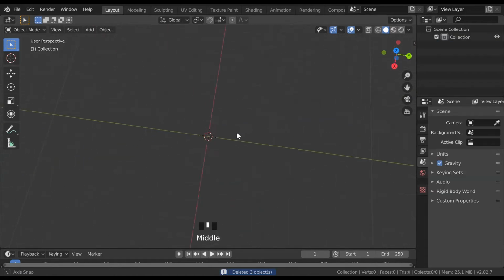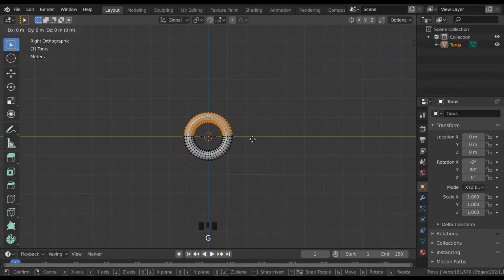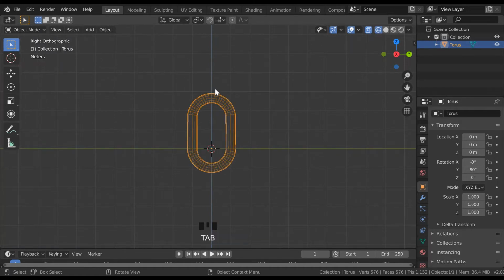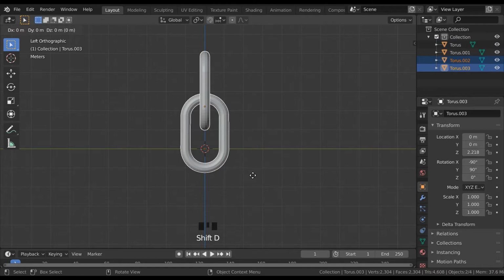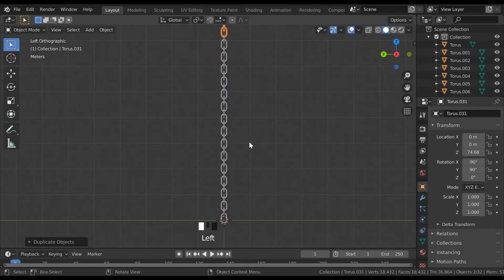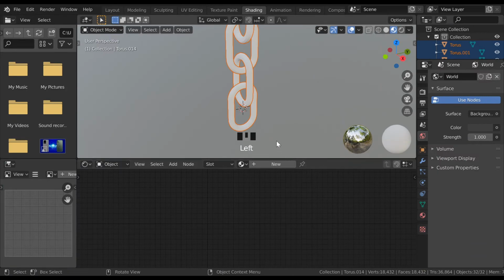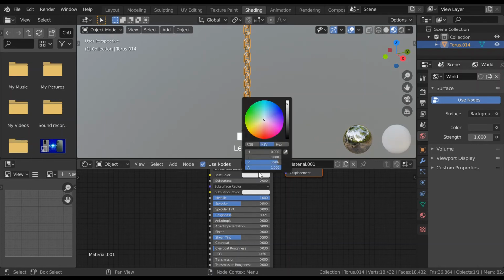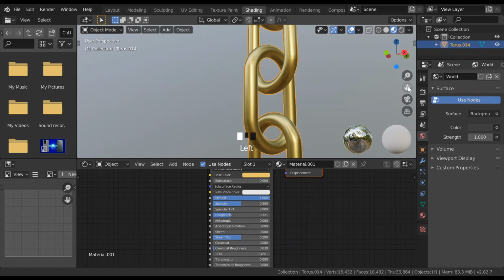Golden chain in 5 minutes. blender 2.82 tutorial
in this video you will learn how to create a Golden chain in 5 minutes
any question? ask in the comment section below